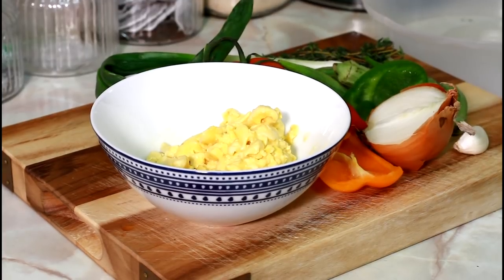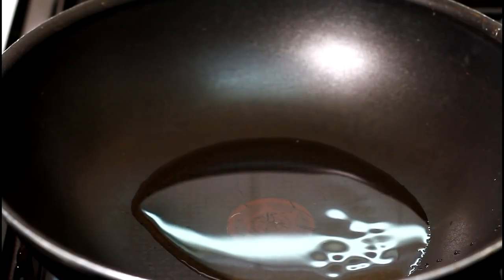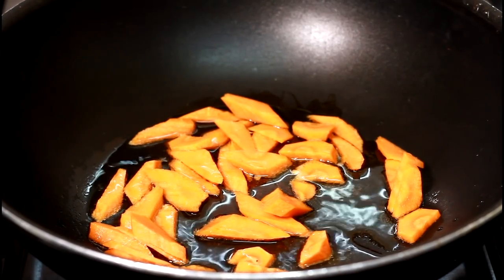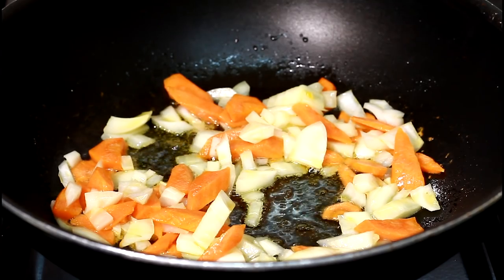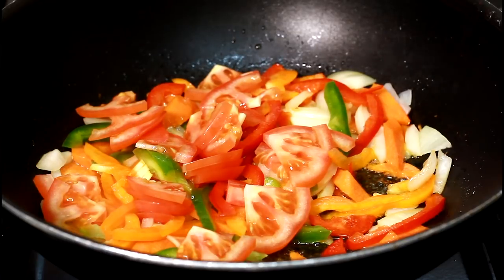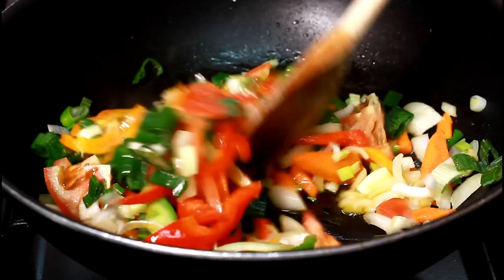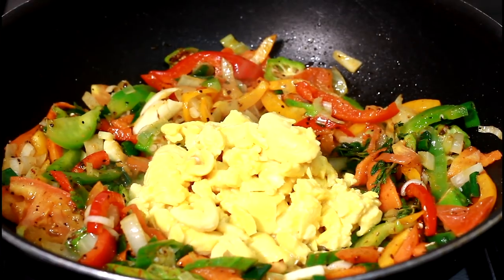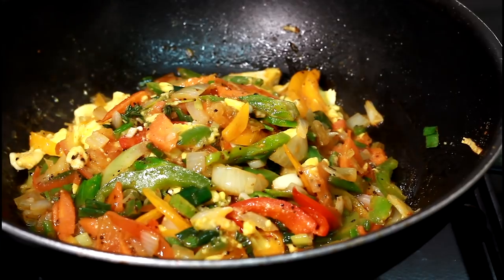One Of The Most Fantastic Dish Jamaican Ackee & Vegetable YUMMY | Chef Ricardo Cooking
[Video Title]One Of The Most Fantastic Dish Jamaican Ackee & Vegetable YUMMY | Chef Ricardo Cooking